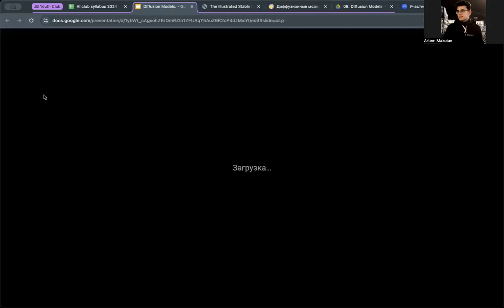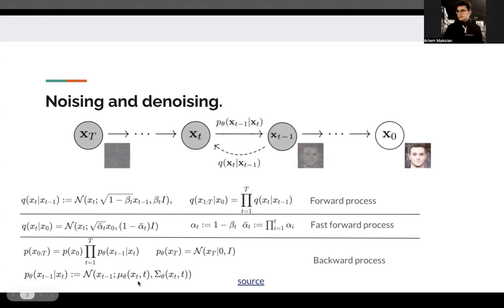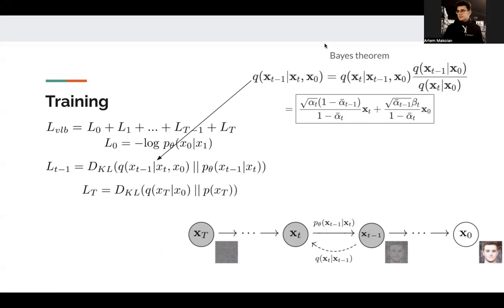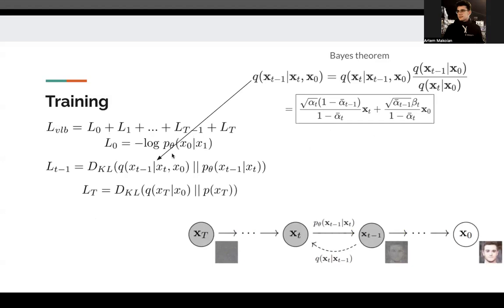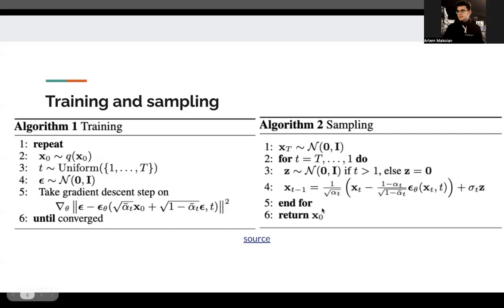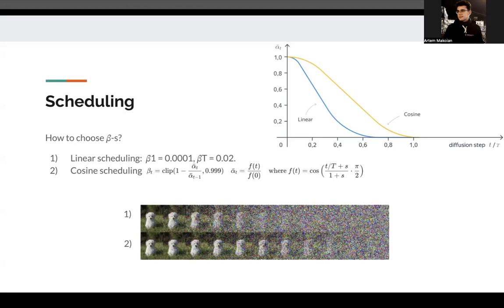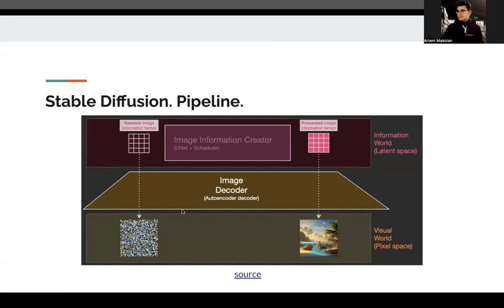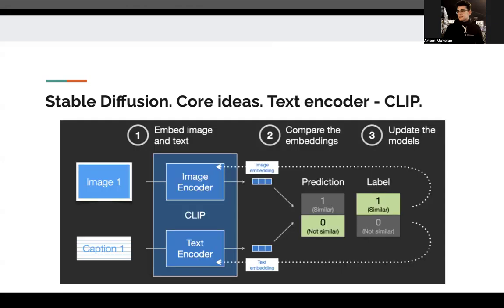JetBrains AI Club, Lecture 20. Stable Diffusion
1. Noising and denoising
2. Pipeline of Stable Diffusion
3. Adding Text Encoder and CLIP